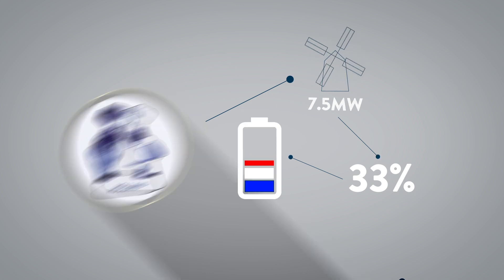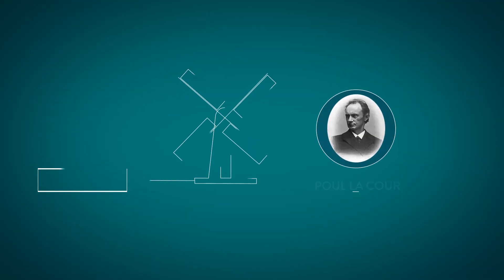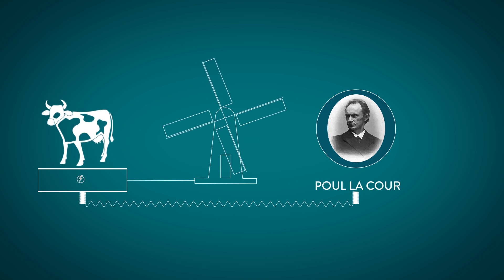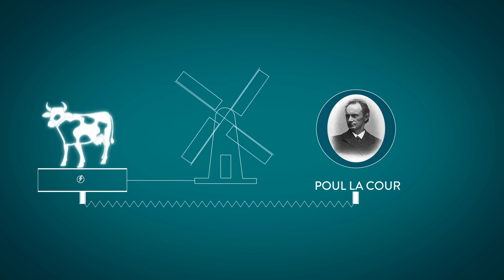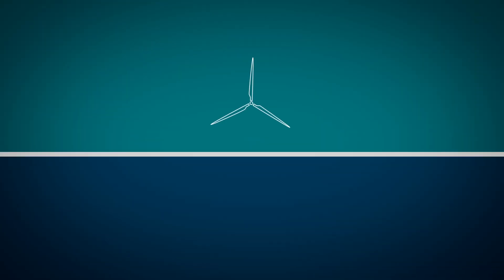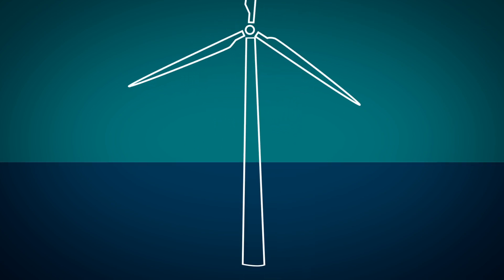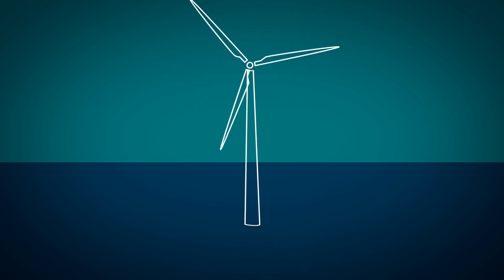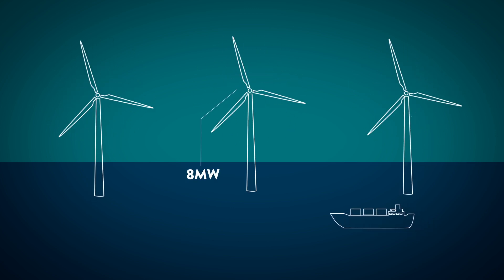History of wind energy - IN 60 SECONDS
Do you know when men started using the power of the wind for technical applications? We are pleased to introduce to you our first 60-second video lecture. This is a new addition to our educational facilities. 60-seconds is a series of concise video lectures that introduce you to the world of offshore energy. This first video shows you the history of wind. Watch this video, you might be surprised what you will learn!

At DOB-Academy we have a passion for sharing knowledge on offshore energy and that is why we created this series. Easy to understand yet interesting for anyone from high school student to industry expert. Is there a subject you would like to learn more about in 60 seconds?